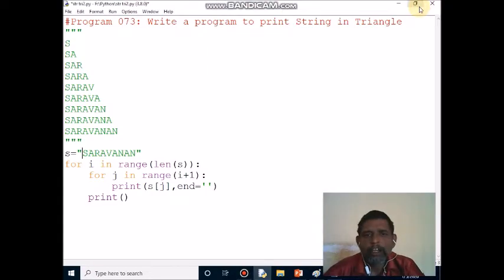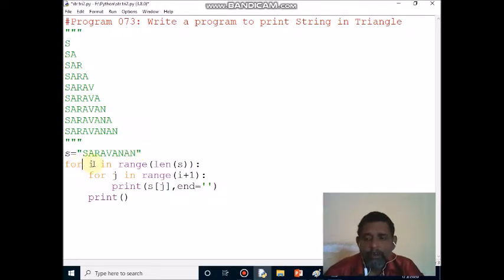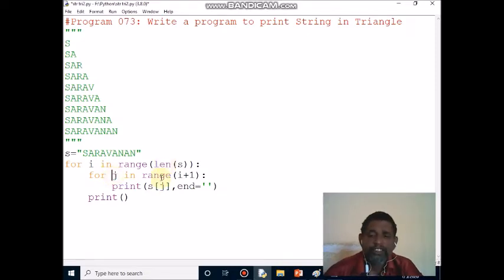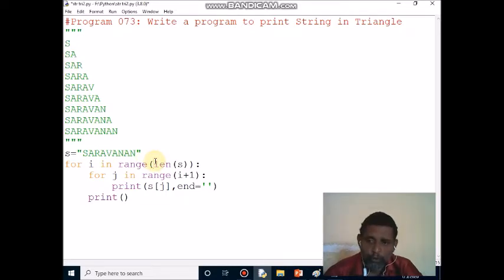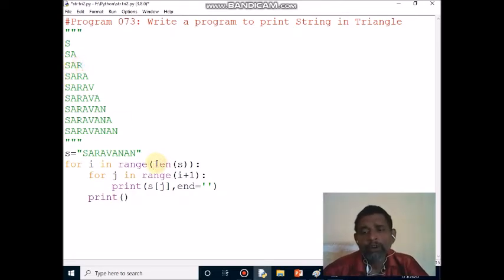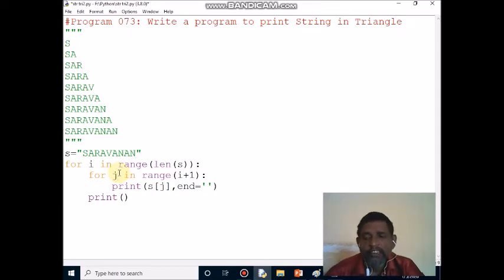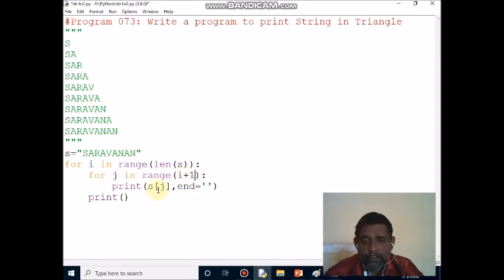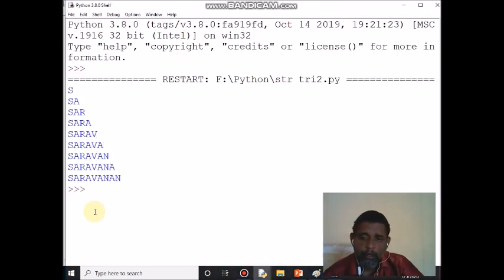Write a program to print String in Triangle form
Write a program to print String in Triangle form Program 073 Computer Teaching Assistant  Saravanan Marimuthu Raja  Python Program Ambo University Ethiopia  Anna University  Anna University Affiliated Colleges  Computer Science            Computer Science and Engineering Information Technology Computer Programs Python Videos Python Lectures Videos  Python Tutorial  Videos Python Programming for Beginners CSE CS PGDCA IT Ist Year CTA MCA BCA